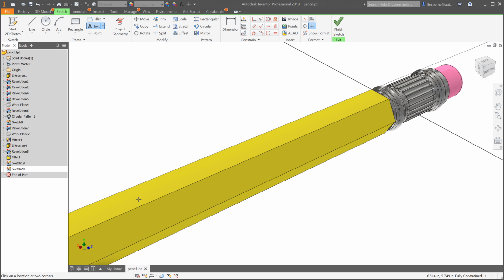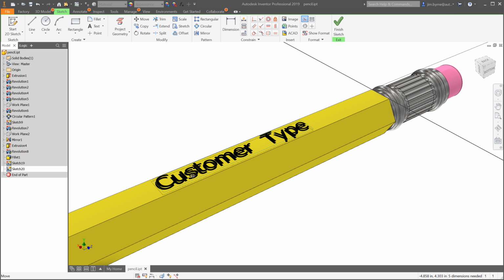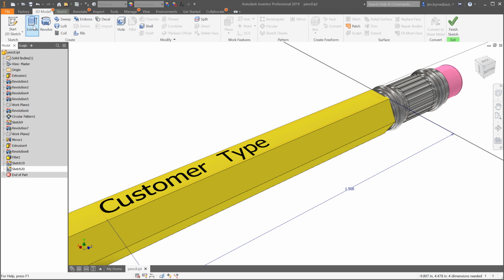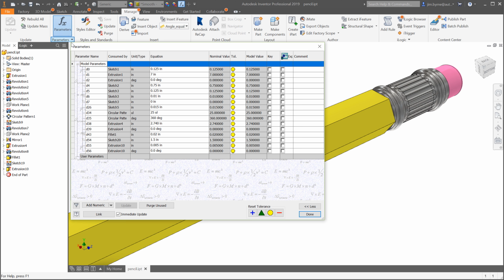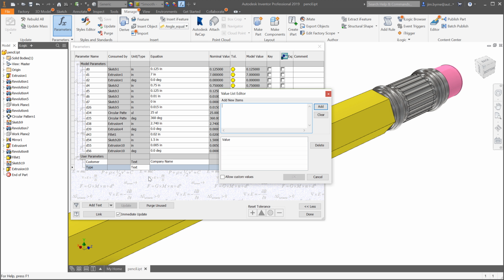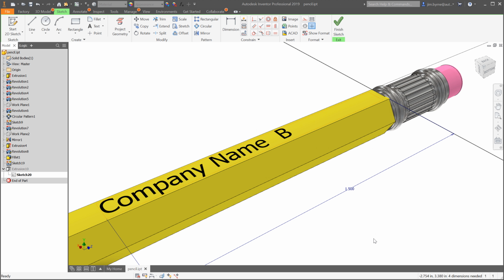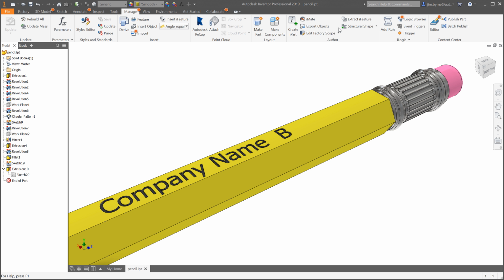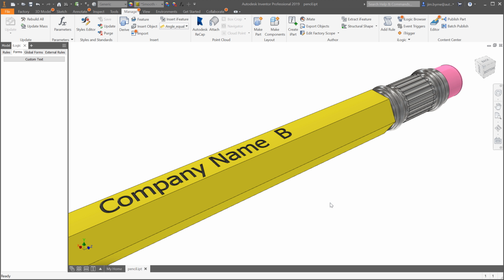Quick Tip - Parameter Driven Text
Check out this quick tip on driving your extruded text with parameters that can be filled out in the parameters dialog or customized form.